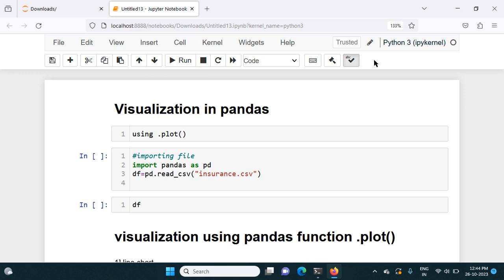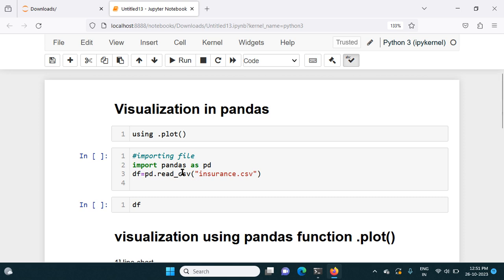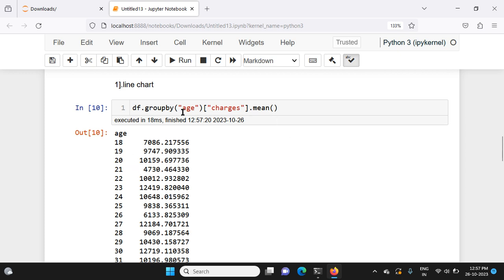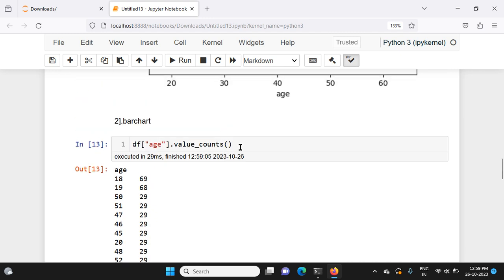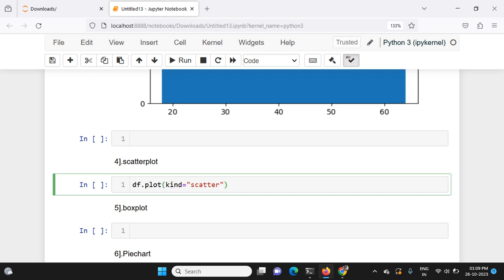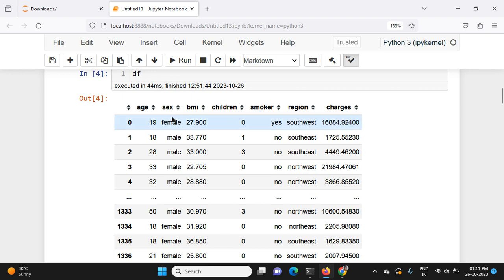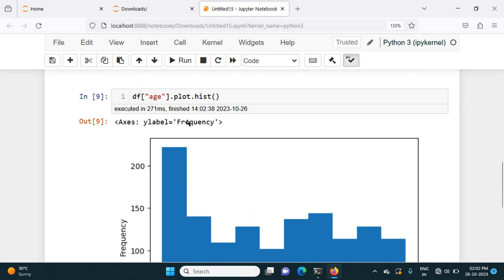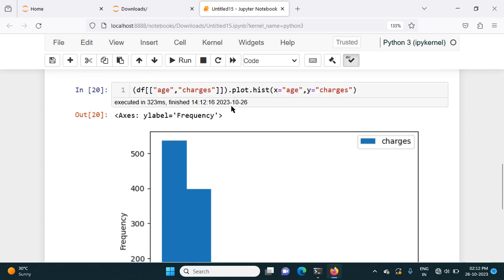📊 "Visualization in Pandas": Data Exploration and Plotting 📈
This video is about how we can do some basics visualization of data using pandas .plot() function.it gives the basics idea about pandas visualization technique
Personalised suggestion illustration
100 videos and cha suggestion illustration